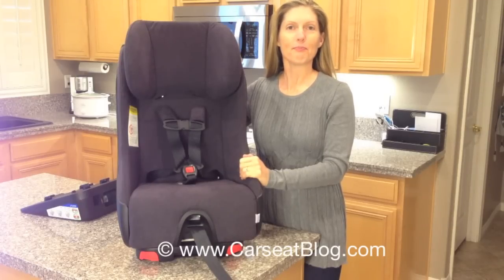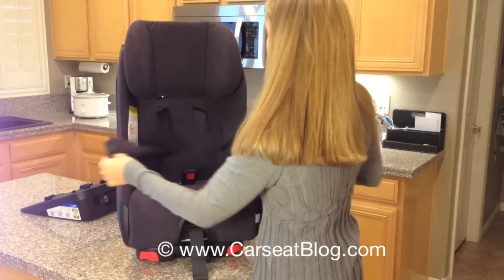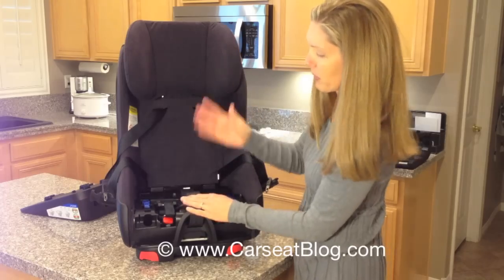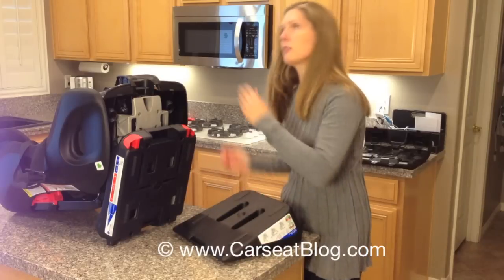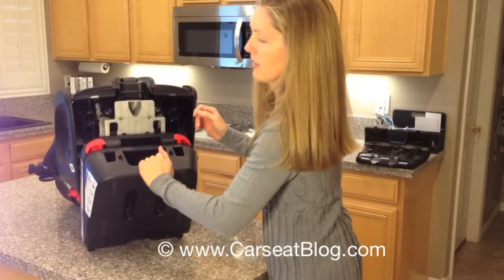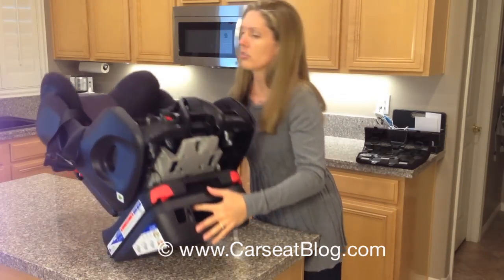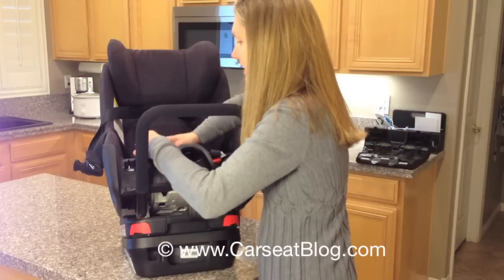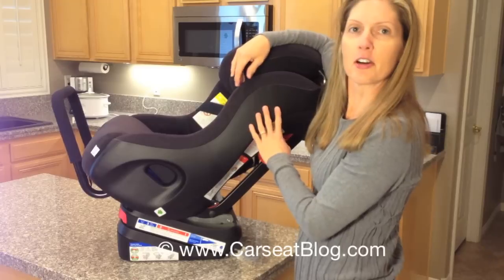Clek Foonf Review: Installing the Updated Anti Rebound Bar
How to install the rear-facing base and anti-rebound bar on the Clek Foonf convertible carseat.